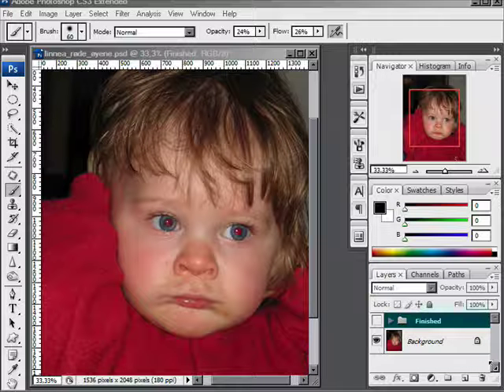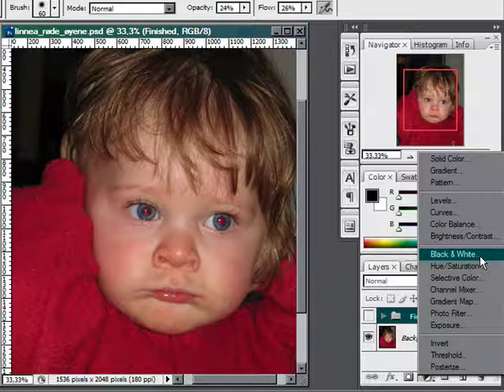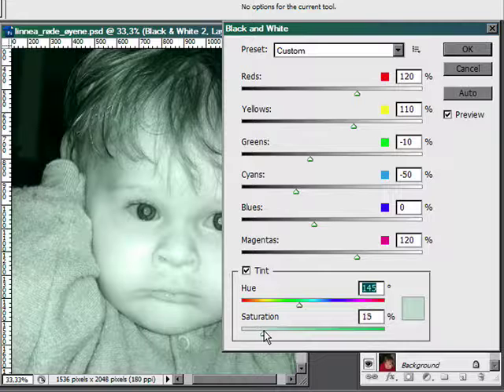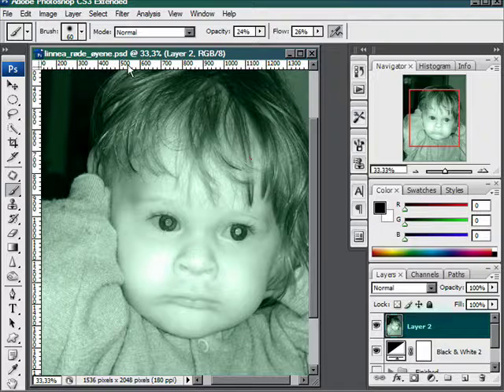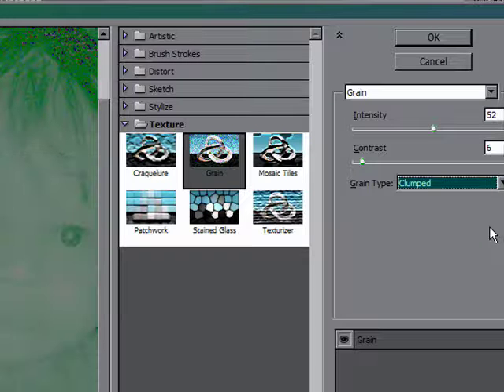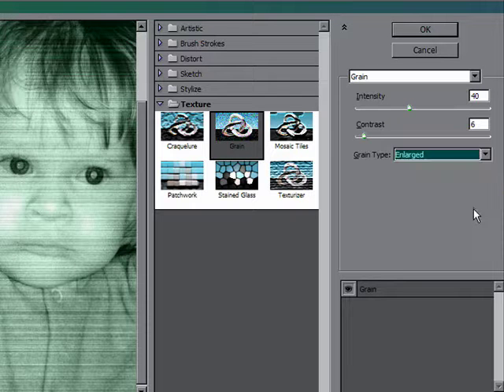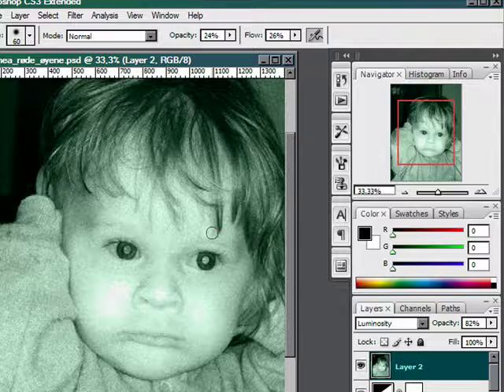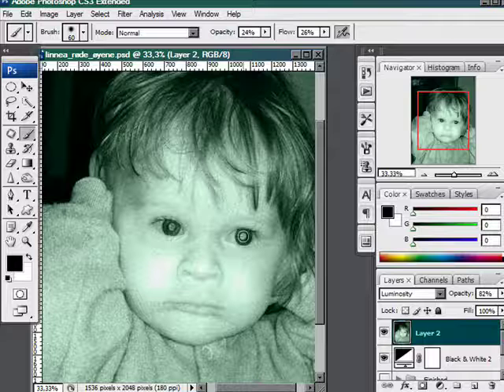Nightvision effects: Photoshop retouching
Need that Paris Hilton effect of el cheapo nightvision on your images? Try this easy and effective method in CS3.